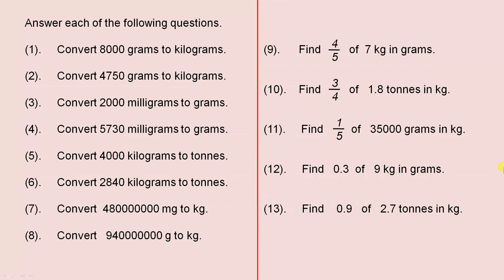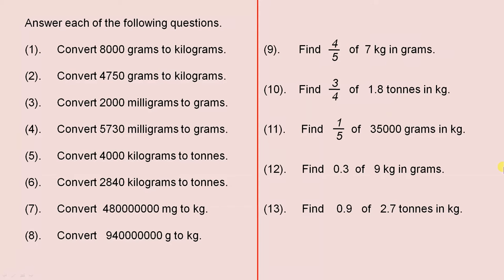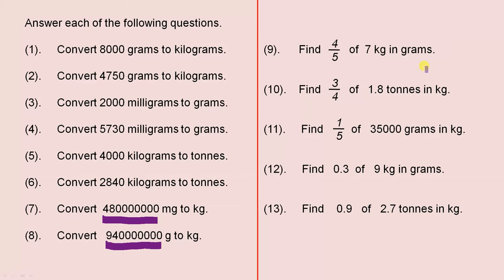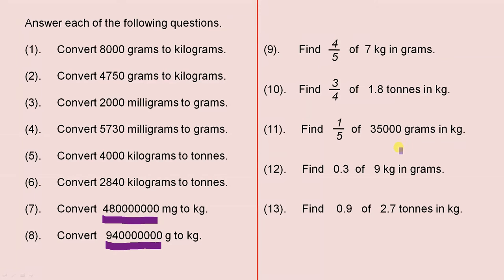Mass Worksheet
This video presents s worksheet on the topic of mass.